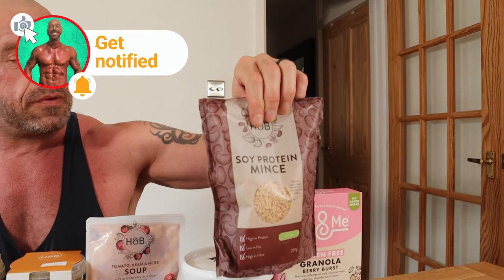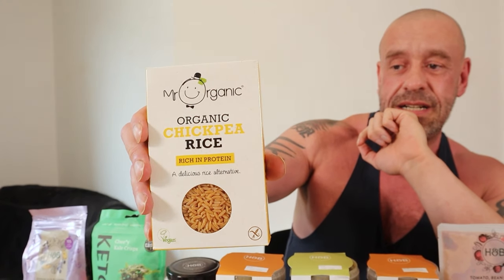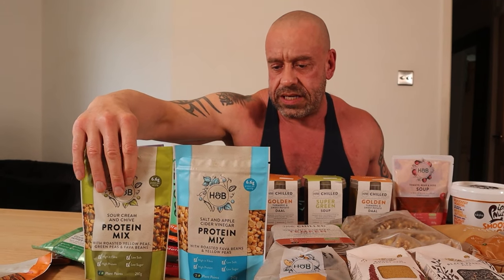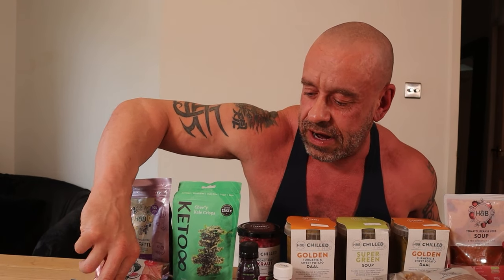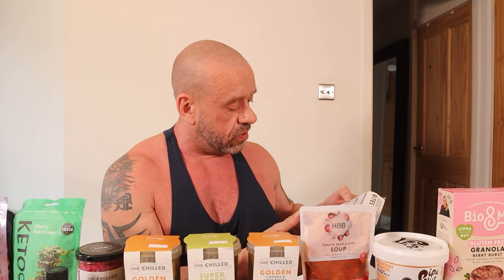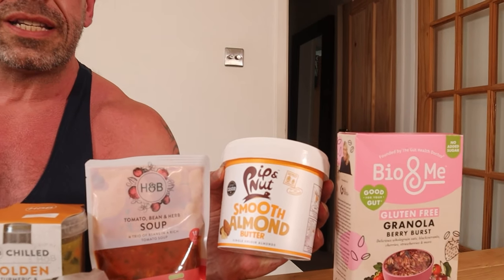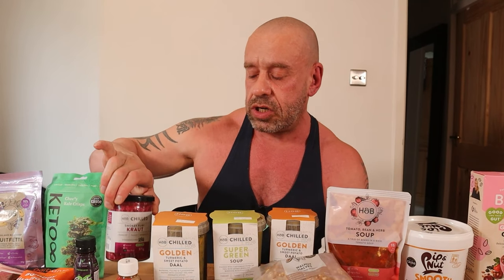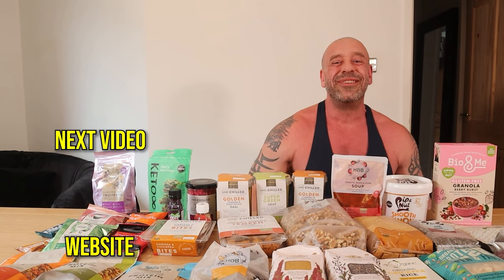Top Healthy Vegan Finds at Holland & Barrett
In today's video we head into Holland & Barrett health food store to see what cool vegan options they might have. We were VERY pleasantly surprised!

*** Bio ***